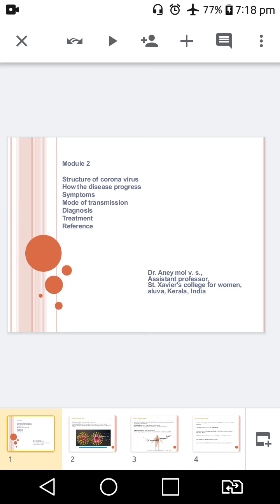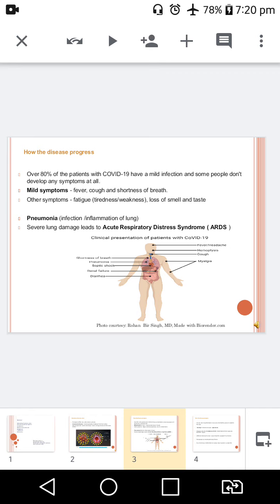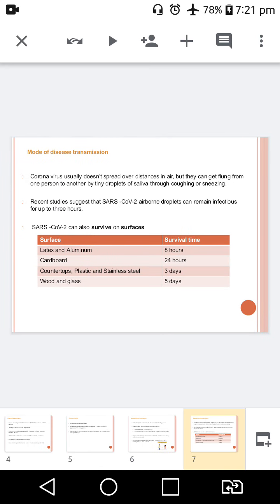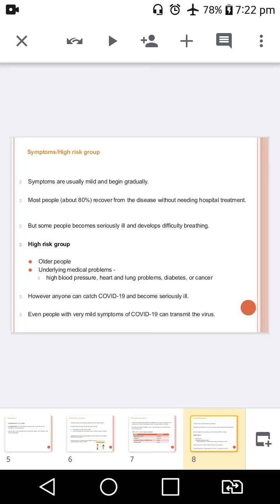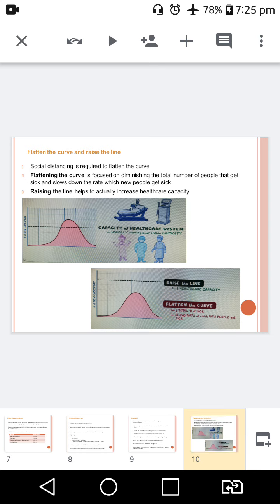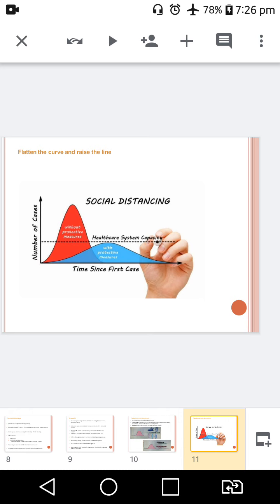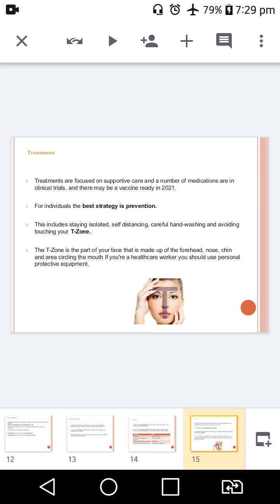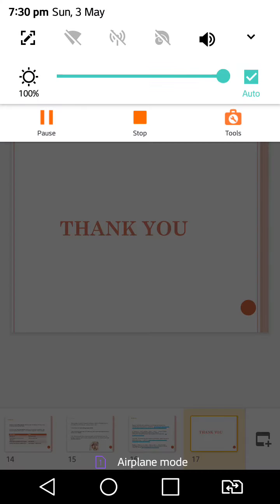VIDEO ONE : MODULE TWO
Online Course: Pandemic Paranoia: causes, symptoms and remedies